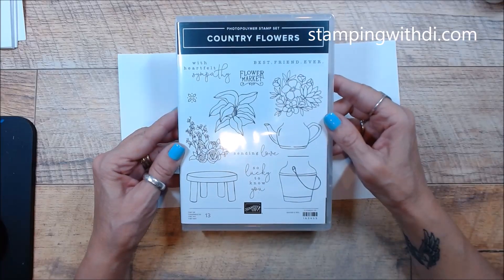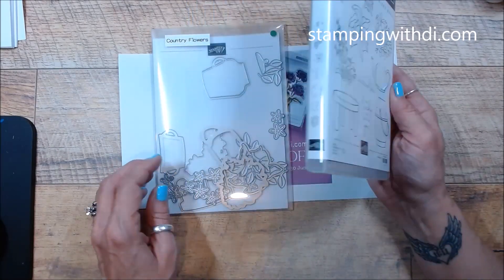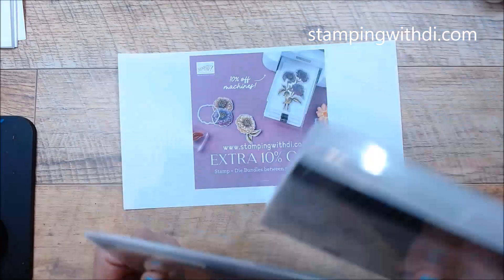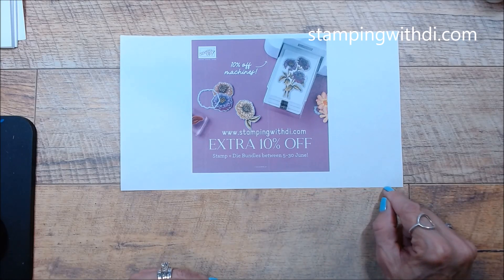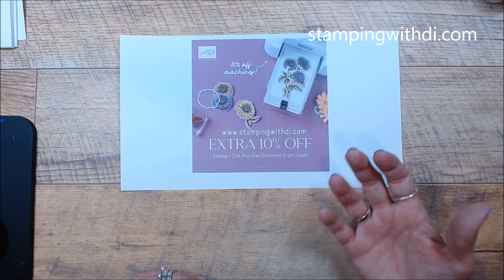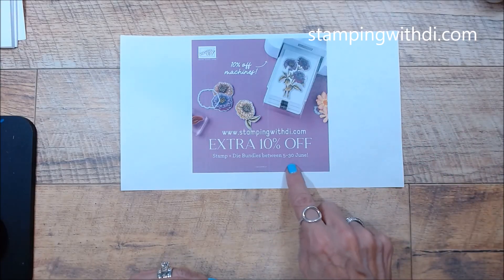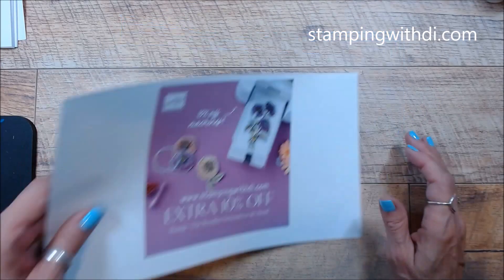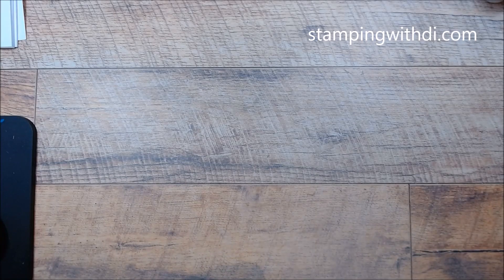How to Make an Explosion Card - Teach Me Tuesdays Episode 225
Join me, Diana Gibbs a Stampin' Up! Demonstrator from stampingwithdi.com as I share an oldie but a goodie fold - the explosion card

Country Woods 12" X 12" (30.5 X 30.5 Cm) Designer Series Paper [163393]